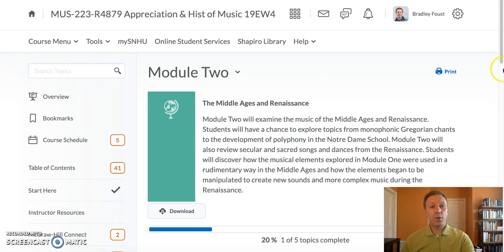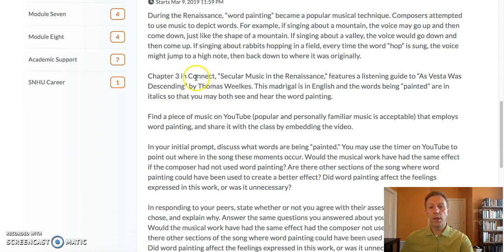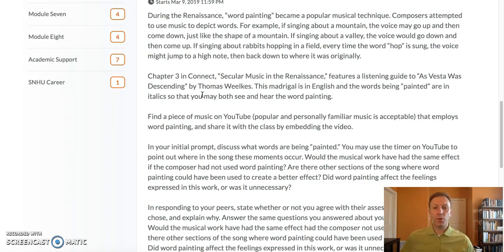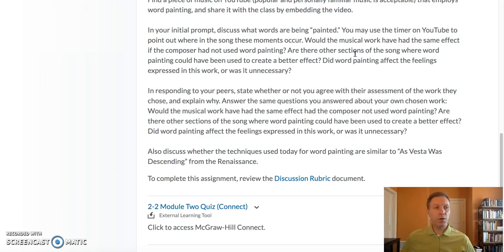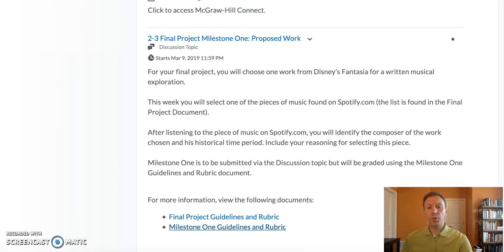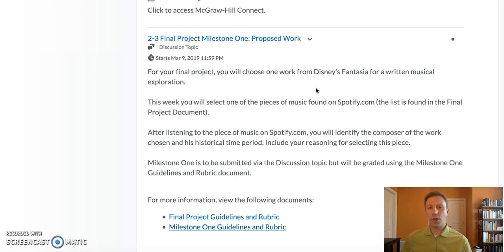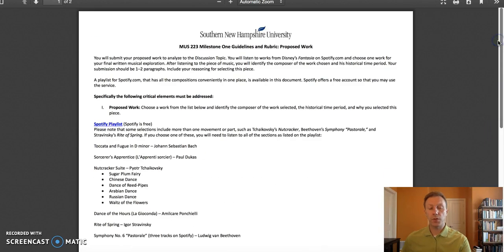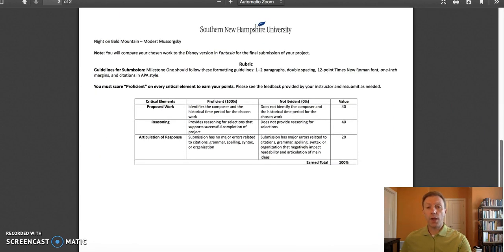MUS 223 Week 2